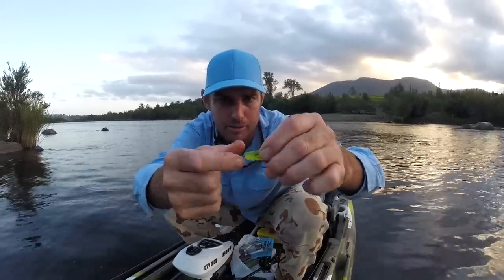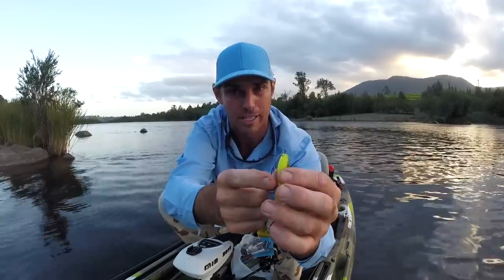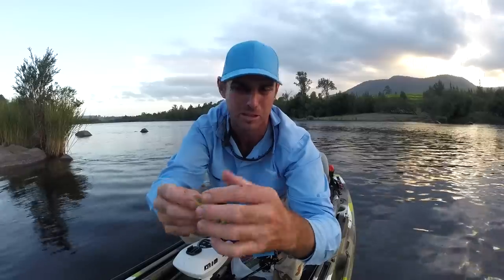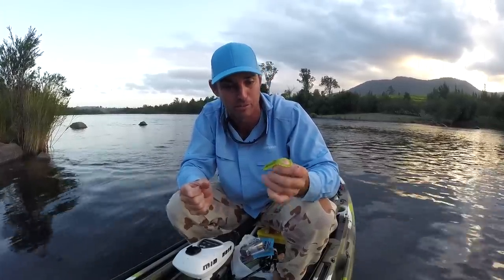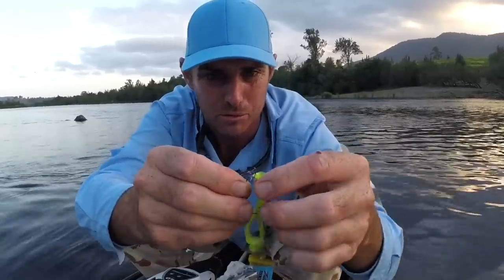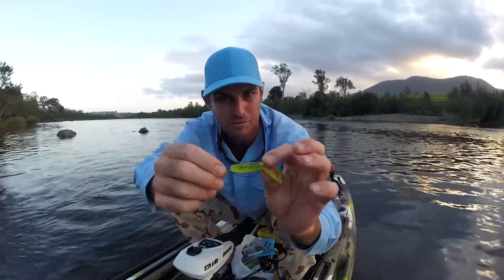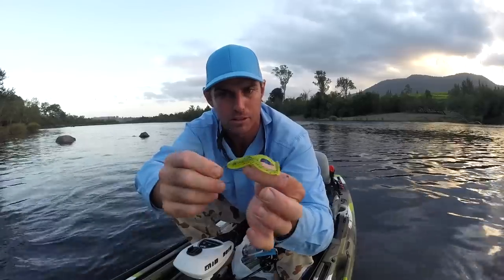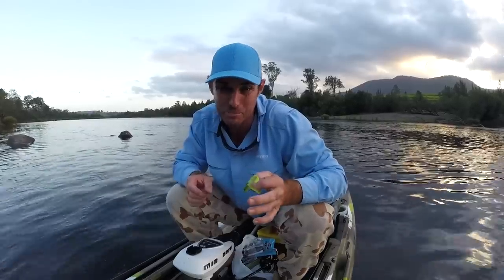3 Rigging Tips for Topwater Soft Plastics (Zman Finesse Frogz 2018)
Tips to help your topwater frogs and soft plastics swim better and improve their action.

I’ve got new lures and videos coming every week.